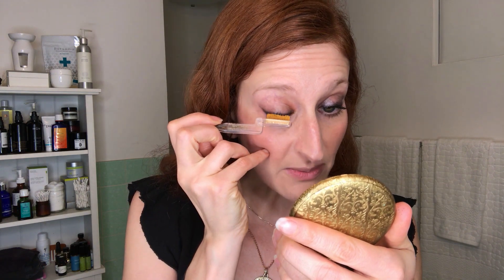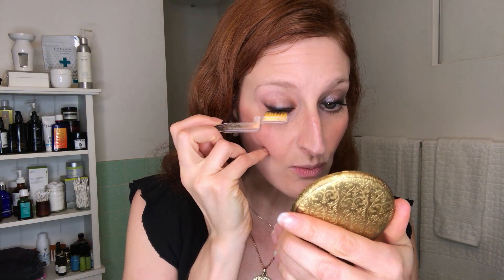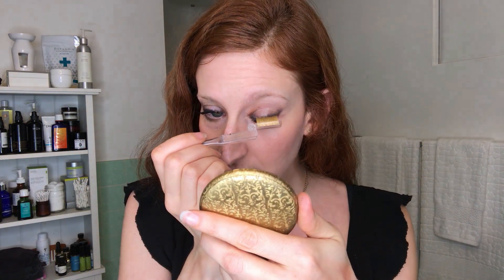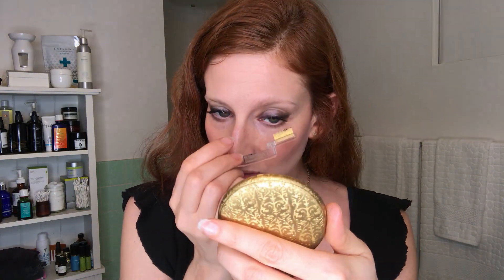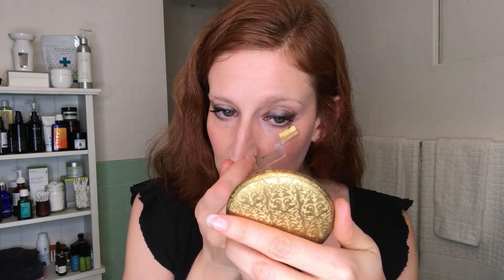PART 4: LILY JAMES' GOLDEN GLOBES 2018 'GET THE LOOK' WITH MAKEUP ARTIST, KATEY DENNO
PART 4 OF 4: (Products used listed below): Celebrity makeup artist + green beauty expert, Katey Denno, shares step-by-step how she created Lily James' Golden Globes 2018 makeup look.

Biossance Squalane + Vitamin C Rose Oil- I should have mentioned in the video: THIS IS SQUALANE DERIVED FROM SUGAR CANE, NOT SHARK!

Tatcha Blotting Papers

Cover girl lash blast

Beauty Blender

Concealer brush

Gressa flat head brush:  (darn, another brush i have in my kit that doesn't seem to be available anymore.)

Tweezerman lash comb

Kjaer Weis brush (i used it for applying the Lily Lolo Eyeshadow)

Swisspers Organic Cotton Swabs